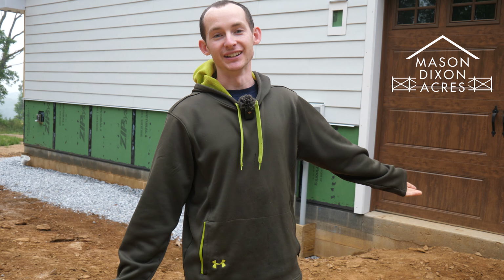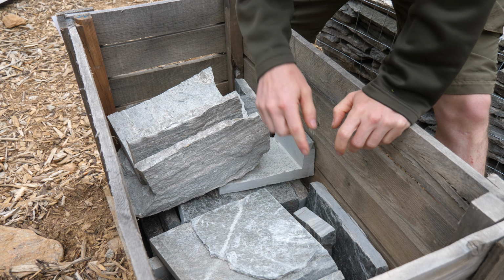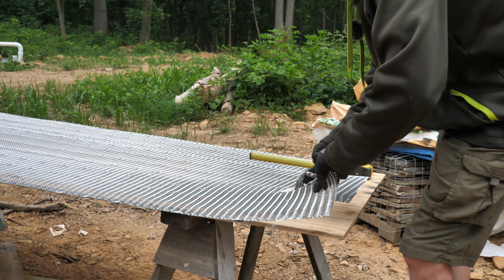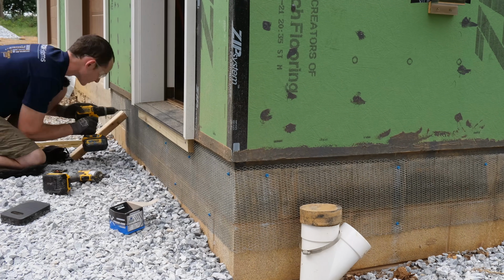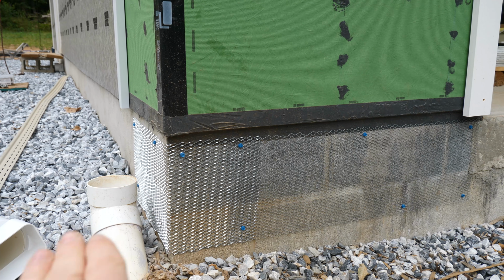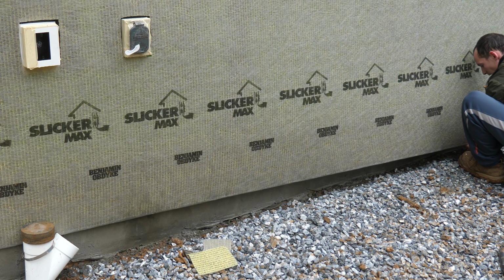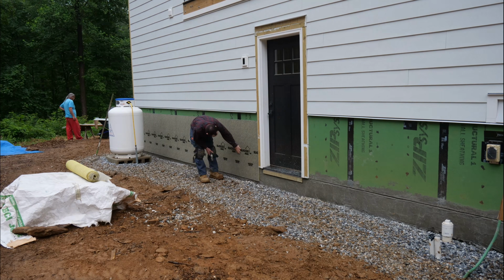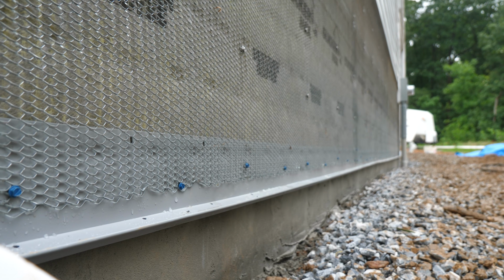Wall Preparation for STONE VENEER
Starting a build, addition, or remodel in 2026? We’re launching a resource to save you time, energy, and money. Join the list to get it first (with free bonuses)

🔨 As always, the most important parts of a house are what's beneath the surface. This video walks through the underlayment and preparation for our natural stone veneer!

Our Camera Gear ⬇️
-Main Camera 1
-Main Camera 2
-Wireless Mic
-Voiceover Mic
-Main gimbal
-iPhone gimbal
-Camera backpack